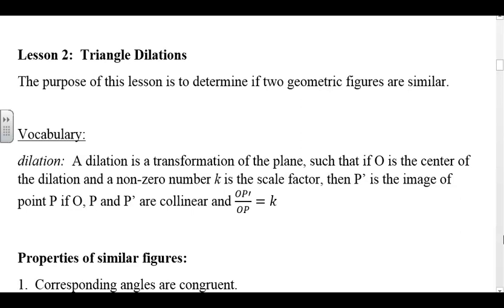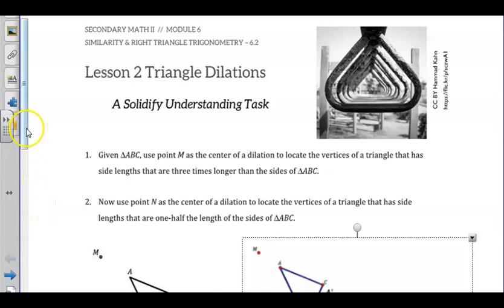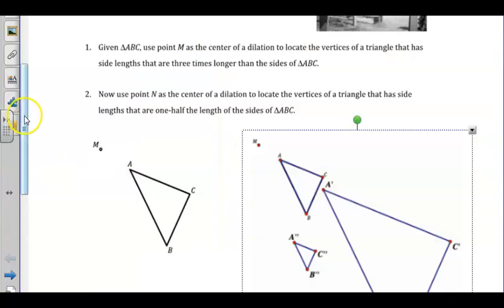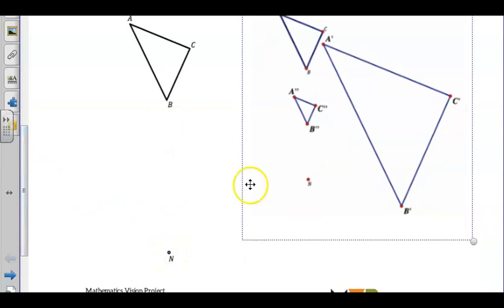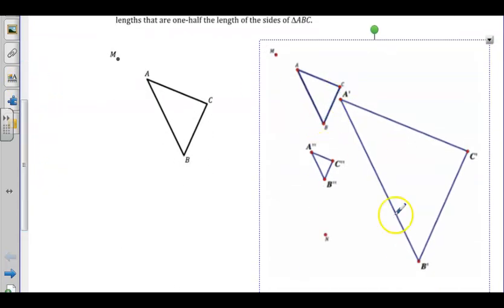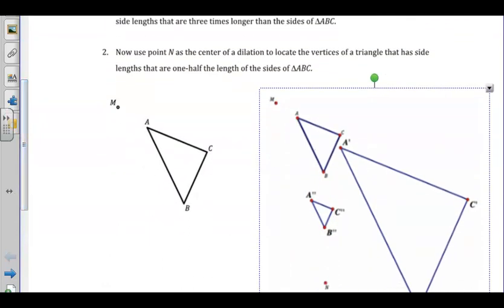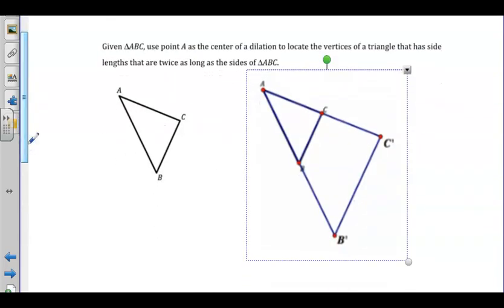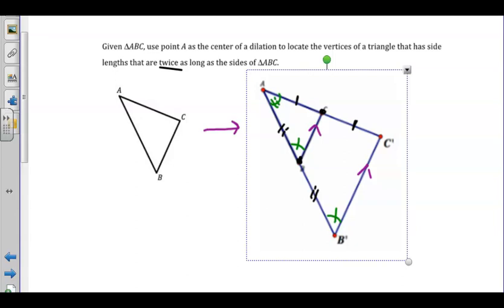Unit 7 Lesson 2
MVP Lesson Summary Video